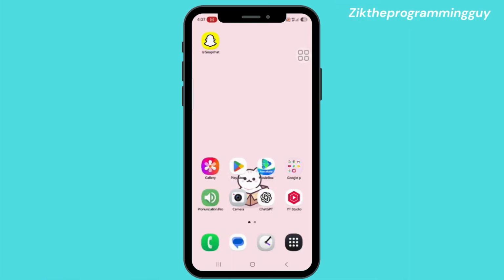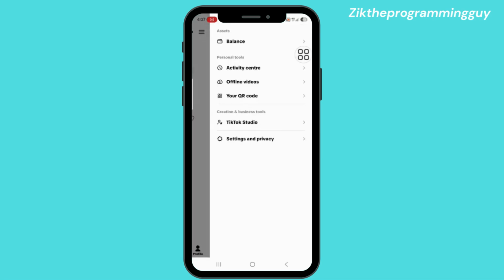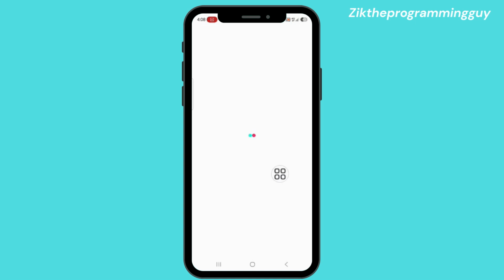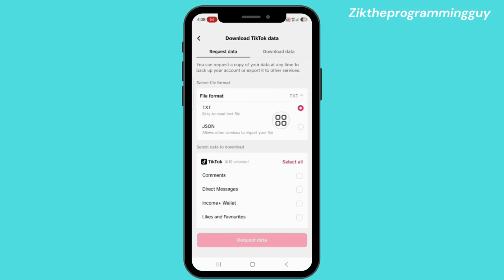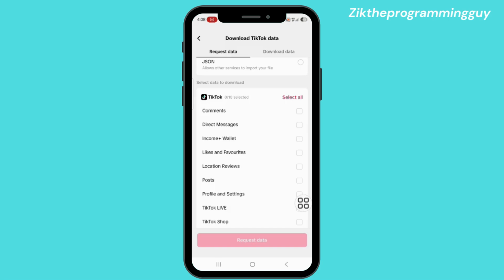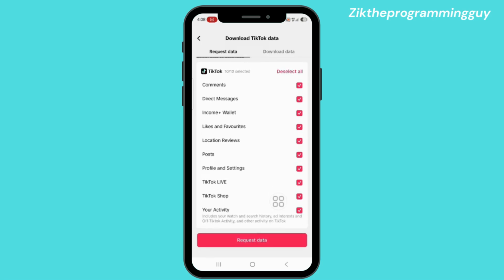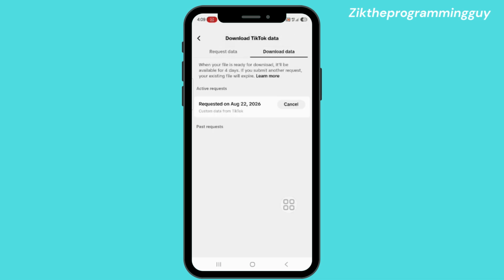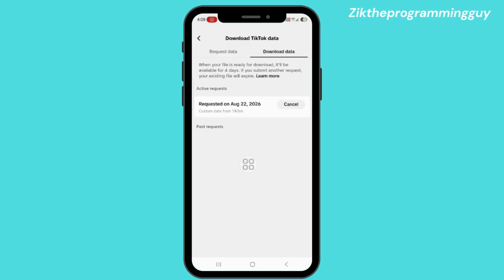How To Download & Access Your TikTok Data (Step-by-Step Guide)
Learn how to download tiktok data directly from your account settings. This quick guide shows the steps to export your tiktok data securely.

If you are worried about your digital footprint or simply want to archive your history, this tutorial is for you. I will walk you through the exact process of navigating the tiktok privacy settings menu so you can locate the file request section easily.

By following these steps, you will be able to select specific data categories and initiate a request to get a copy of your information. Understanding how to request tiktok data is a useful skill for managing your online presence and keeping a personal backup of your activity.